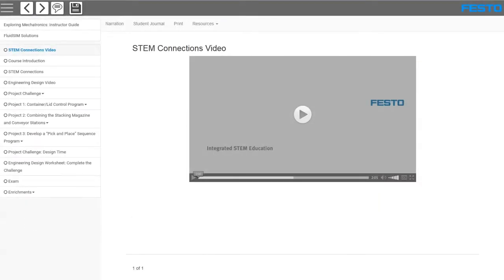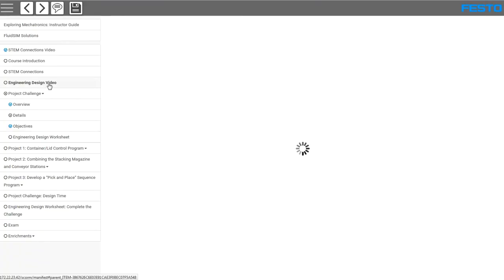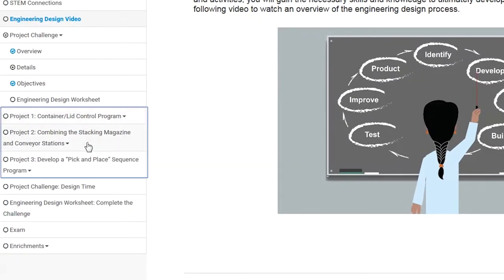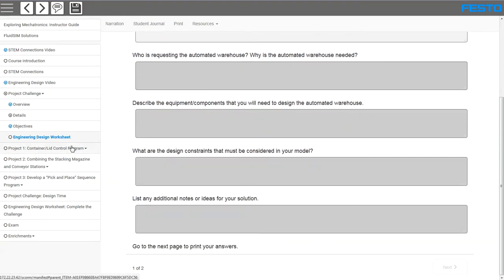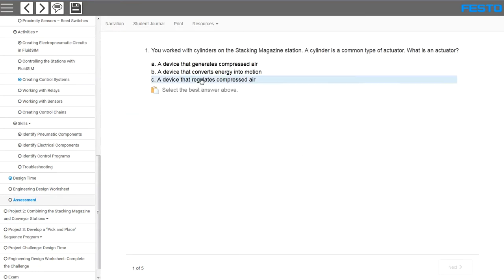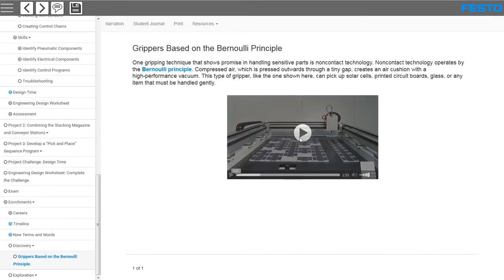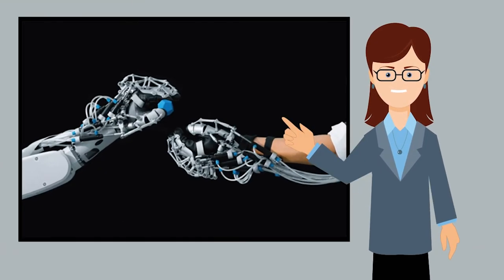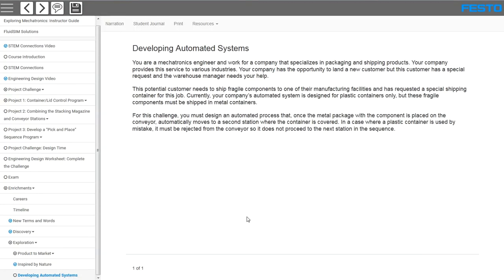STEM Course Structure Sample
The Festo Didactic STEM solution for secondary education focuses on technology and engineering design based learning while integrating science and mathematics concepts using a project-based approach, with the goal of providing students the opportunity to optimize solutions for real-world problems.

The courseware has been optimized for use with the MindSight Series Multimedia eTraining System. Learners are presented with an overarching Project Challenge and progress through the course by completing Support Projects using the Engineering Design Process. Support Projects supply topic-specific resources and contain the information, skills, and activities needed to design, construct, or resolve their Project Challenge.